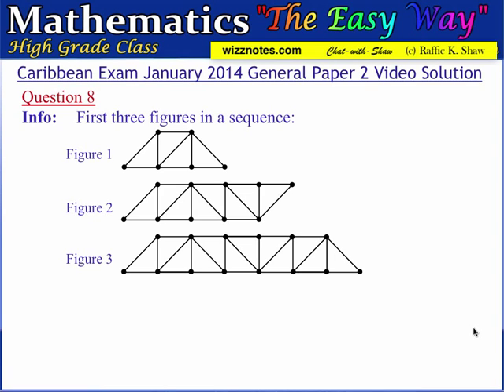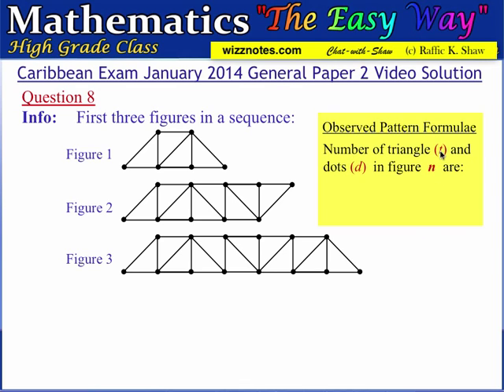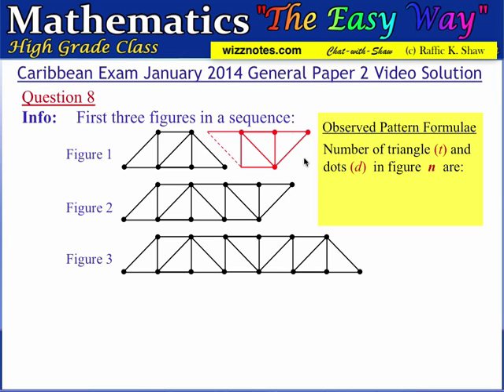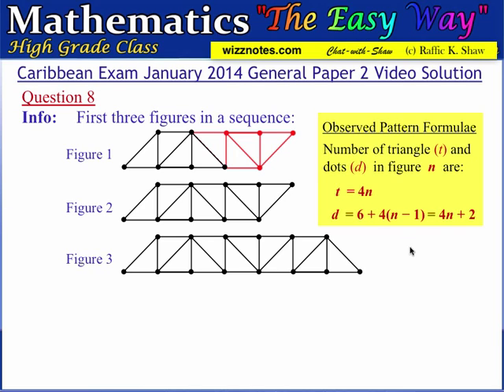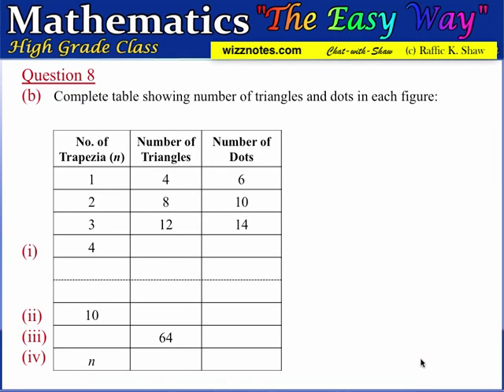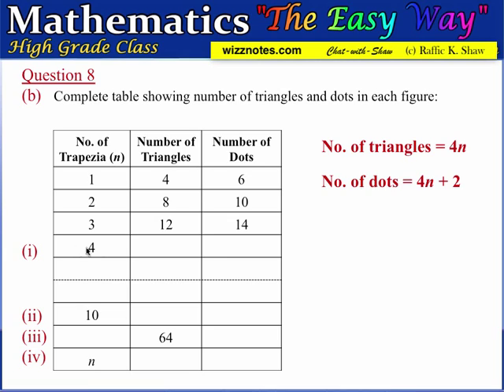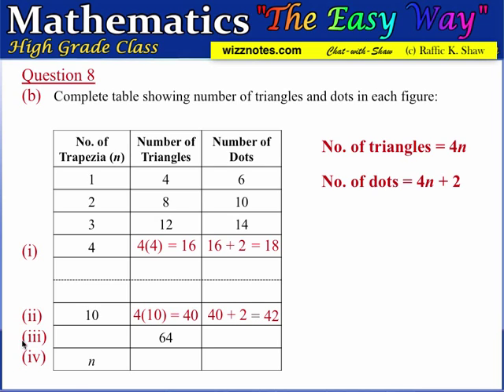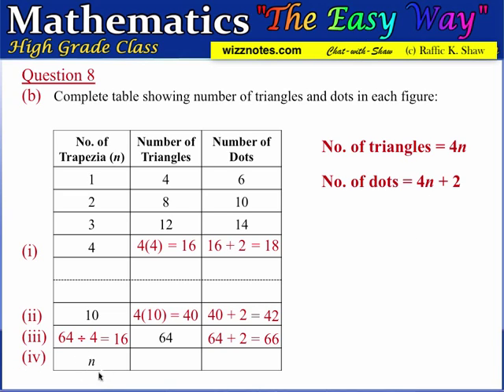Question 8 CXC CSEC Maths January 2014 Exam Video Solution